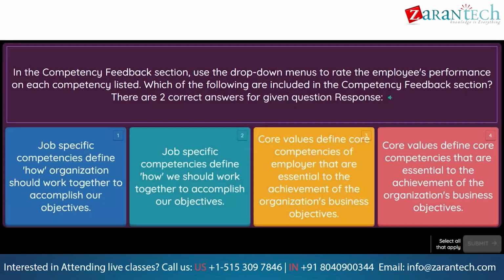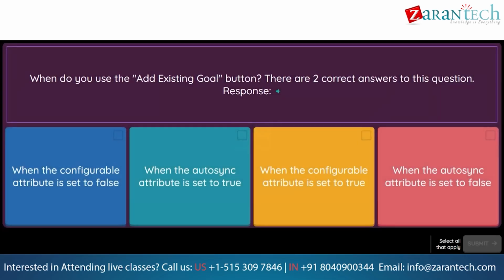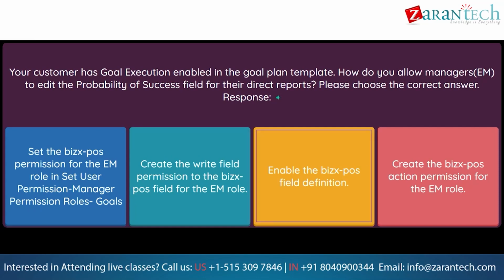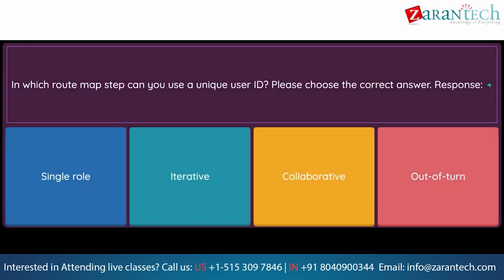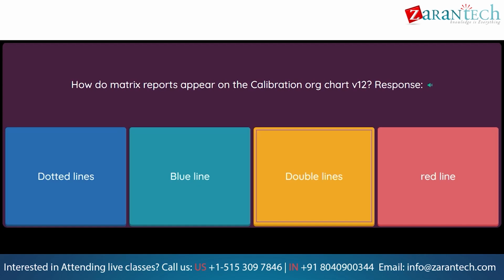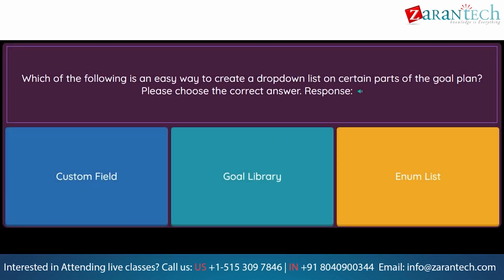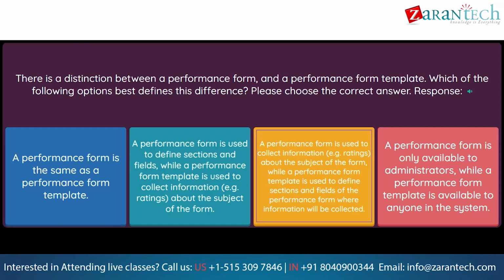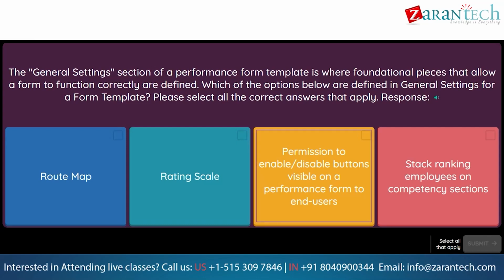C_THR82_2111 - SAP SuccessFactor Performance and Goal Management (242 Questions) | ZaranTech DotCom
C_THR82_2111 - SAP SuccessFactor Performance and Goal Management (242 Questions) - Certification Dump.